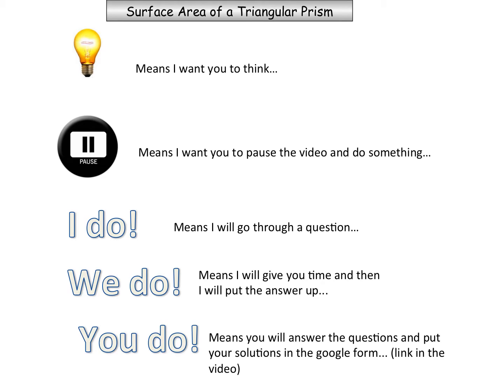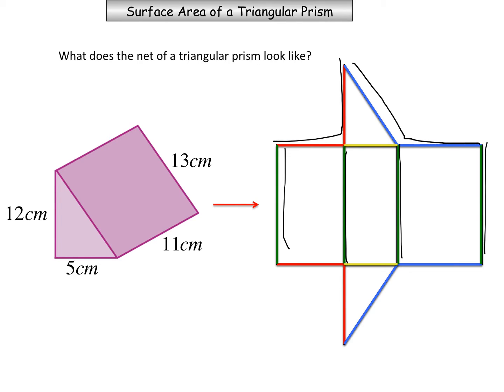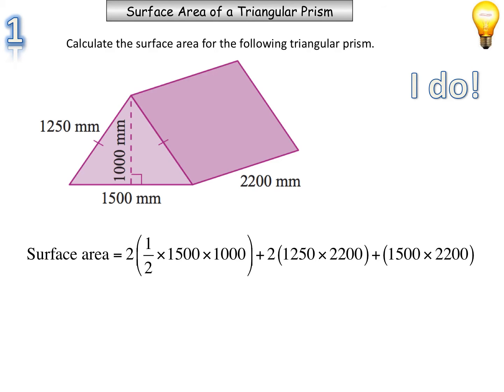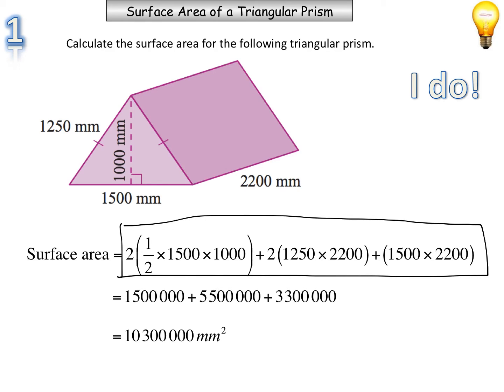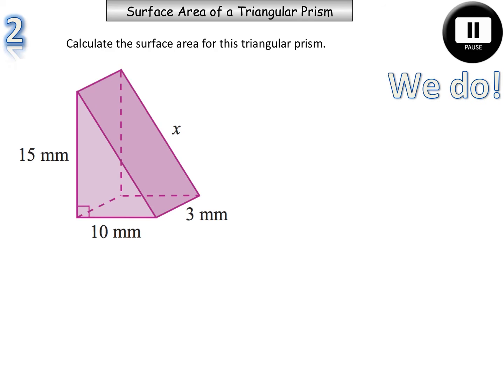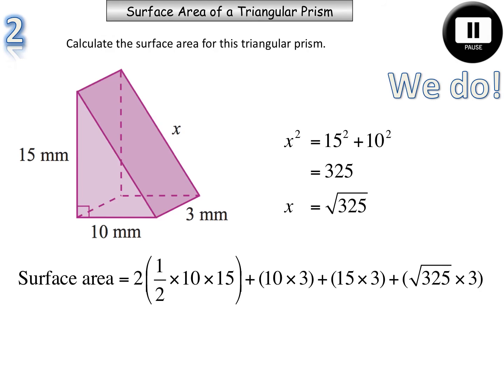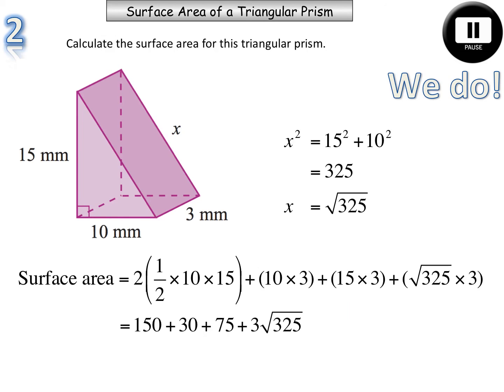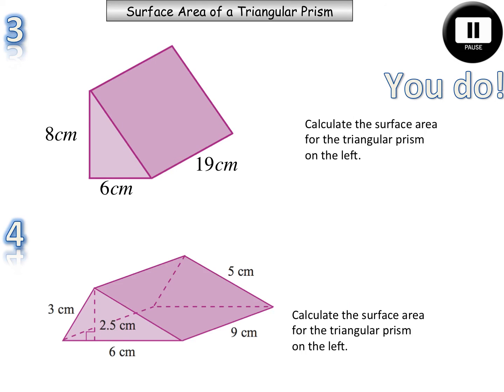surface area of a triangular prism